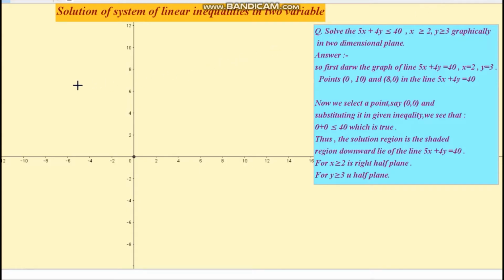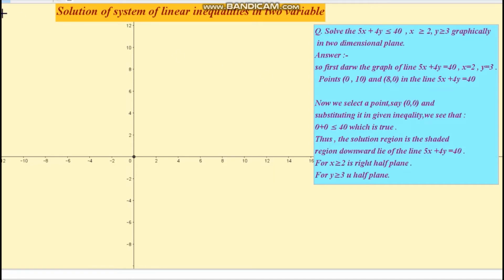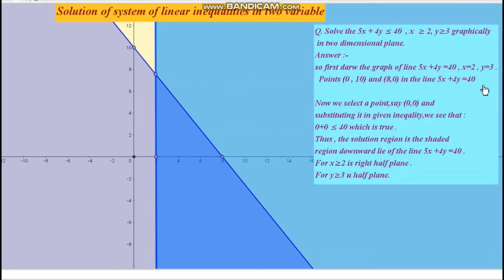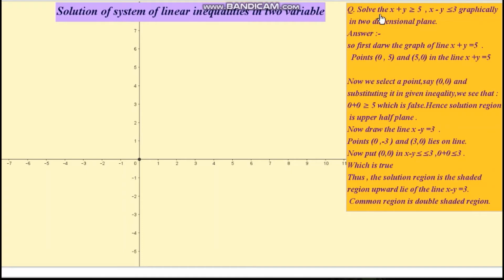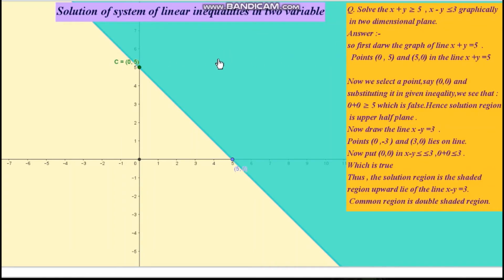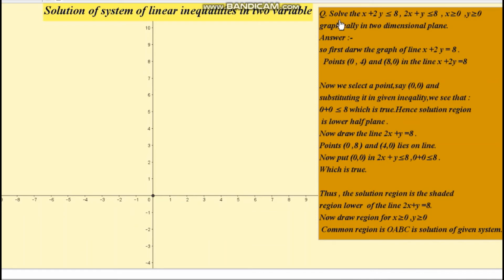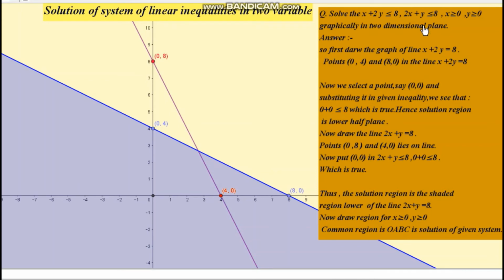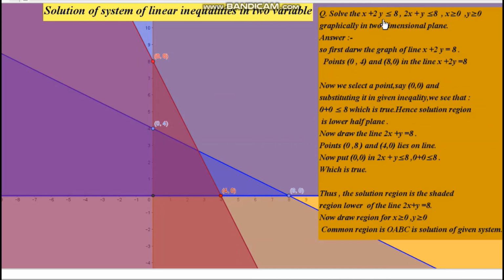Solution of System of Linear Inequalities in two variable class 11 || exercise 6.3|| Geogebra ll